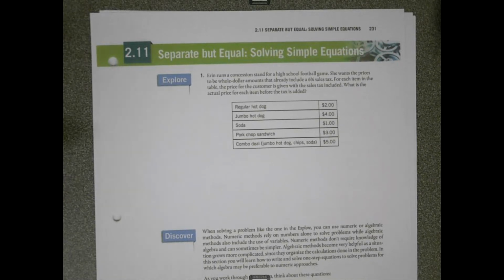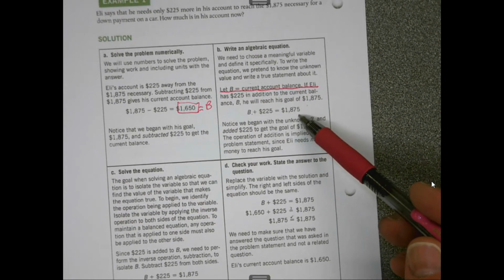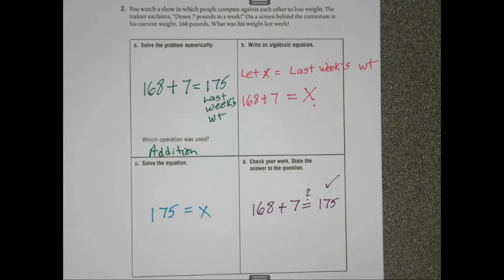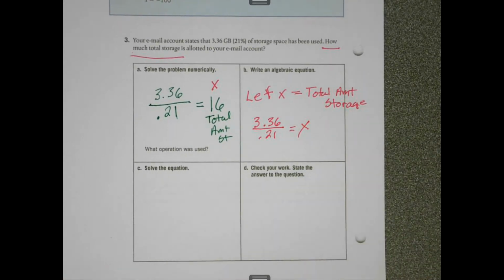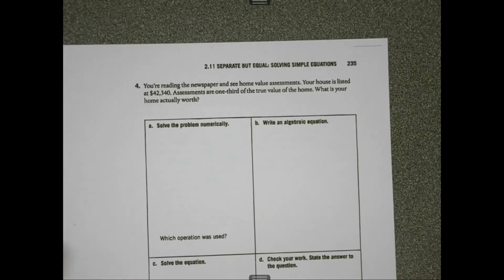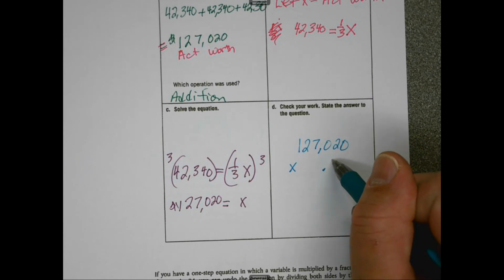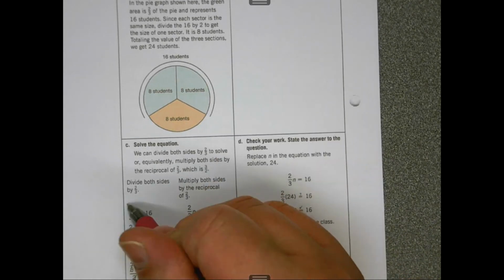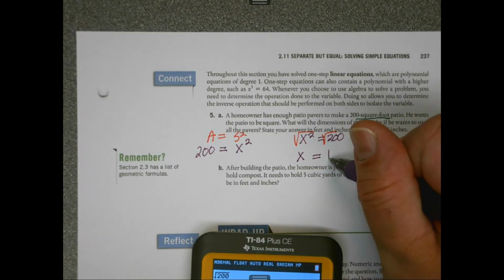QLS 2.11 Notes - Solving Simple Application Equations 2020-2021